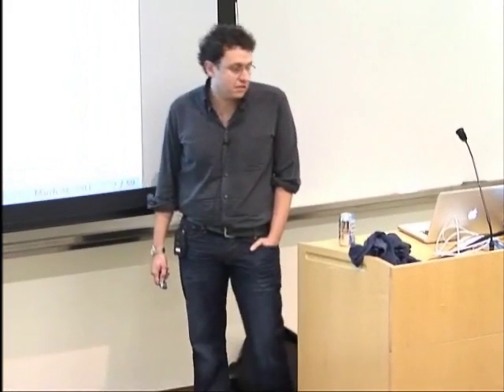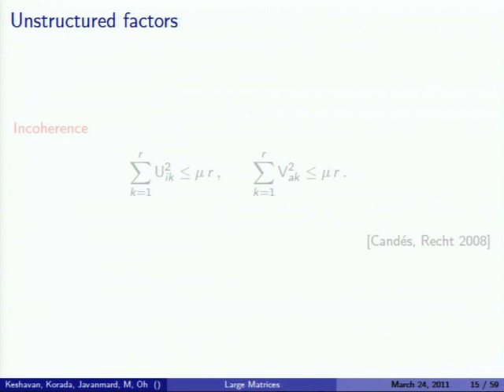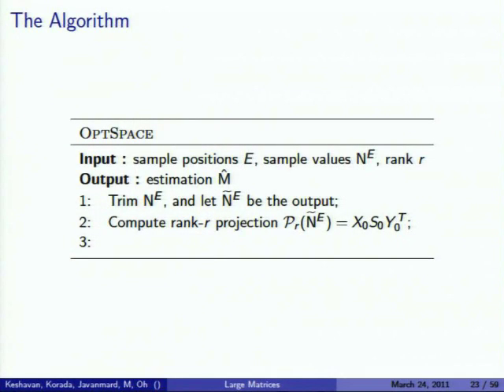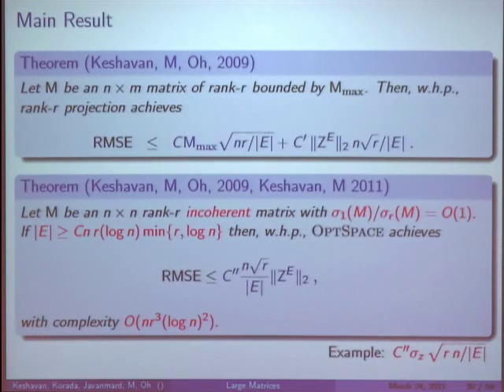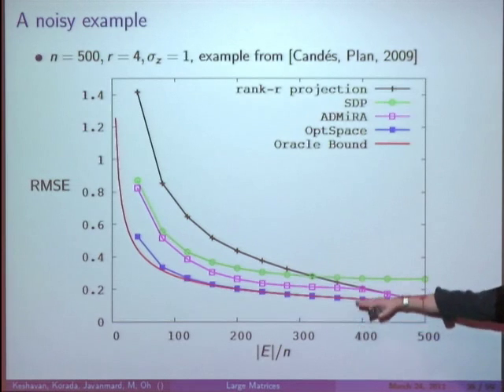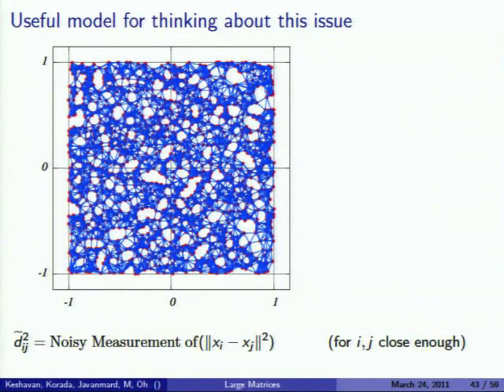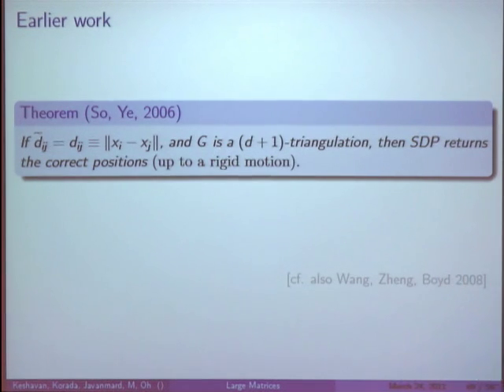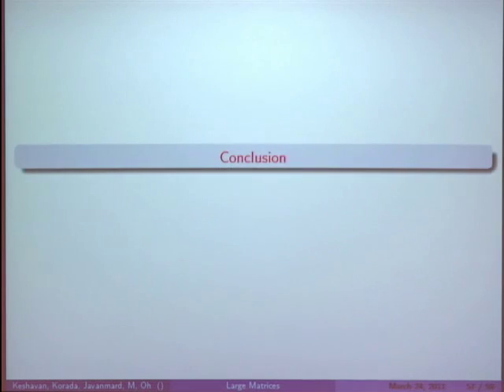Large matrices beyond singular value decomposition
A number of data sets are naturally described in matrix form. Examples range from microarrays to collaborative filtering data, to the set of pairwise distances of a cloud of points.  In many of these examples, singular value decomposition (SVD) provides an efficient way to construct a low-rank approximation thus achievieng both dimensionality reduction, and effective denoising. SVD is also an important tool in the design of approximate linear algebra algorithms for massive data sets.    It is a recent discovery that --for important classes of matrices--SVD is sub-optimal, and can be significantly improved upon. There has been considerable progress on this topic over the last           two years, partly spurred by interest in the Netflix challenge. I will overview this progress, and describe recent results on several specific problems, as well as outstanting challenges.